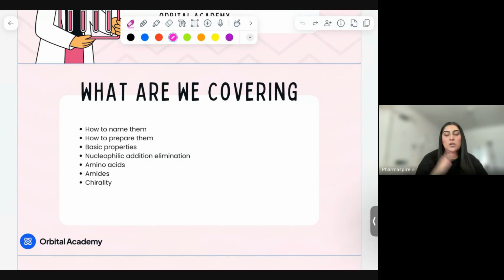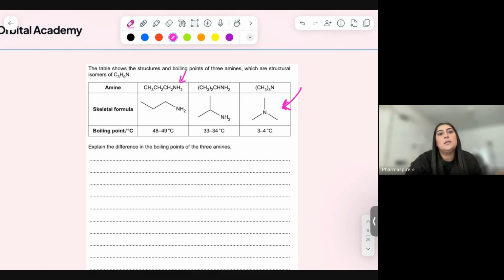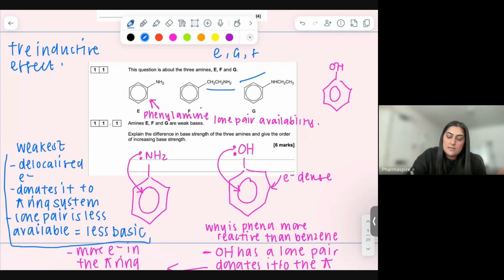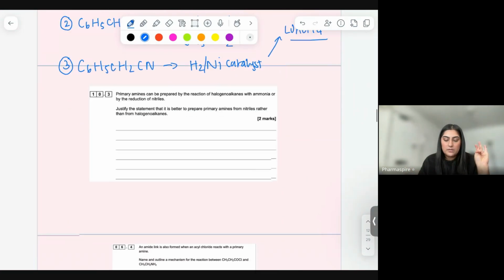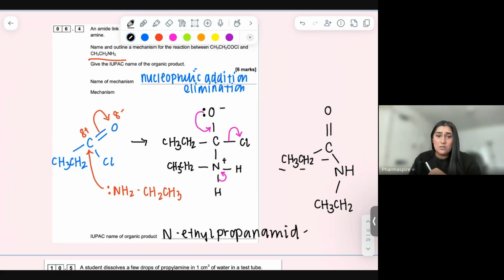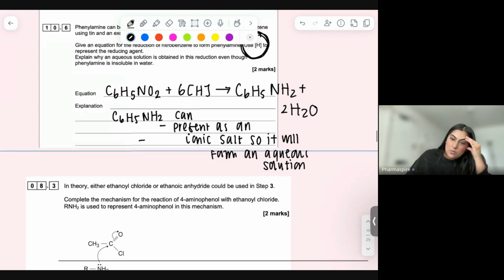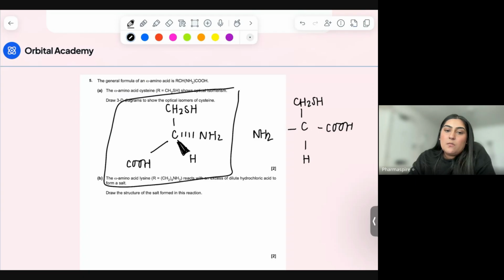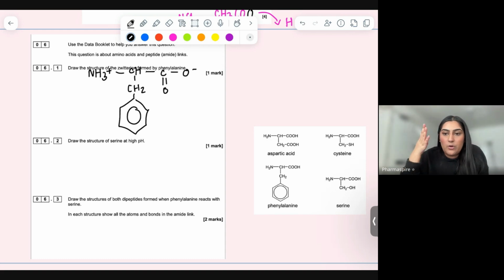Amines Explained for A-Level Chemistry | Naming, Preparation, Mechanisms & Exam Questions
In this A-Level Chemistry webinar, we go through everything you need to know about amines for Paper 2.

We cover:

How to name primary, secondary and tertiary amines
How amines are formed
Nucleophilic substitution reactions
Reduction of nitriles and nitrobenzene
Basicity of amines
Synthetic routes involving amines

This session is suitable for AQA, OCR and other A-Level Chemistry exam boards.

Amines can feel confusing at first, but once you understand the key reactions and how they link together, the topic becomes much easier to approach in exam questions.

📚 Pharmaspire
Helping A-Level Chemistry students feel more confident before exams.